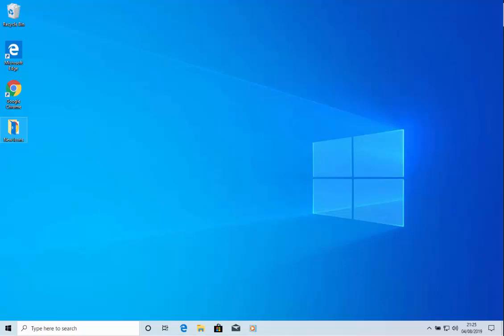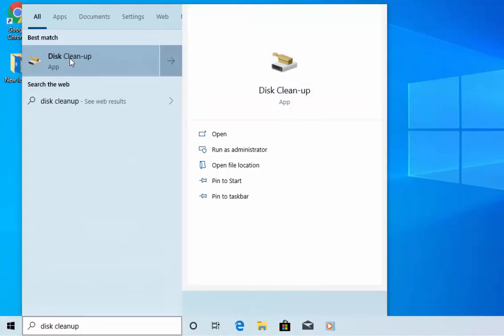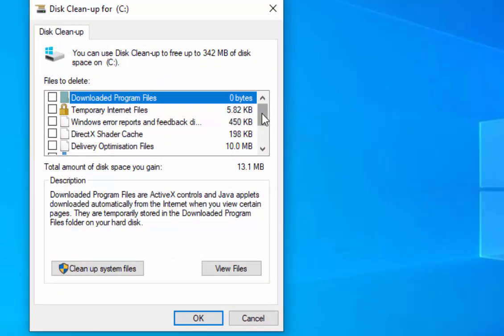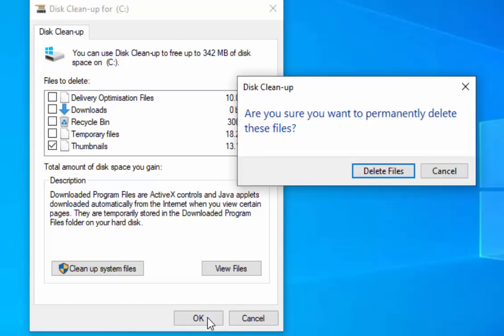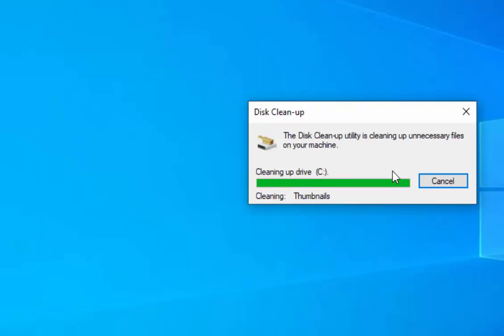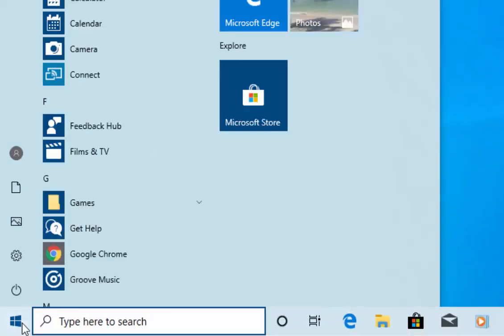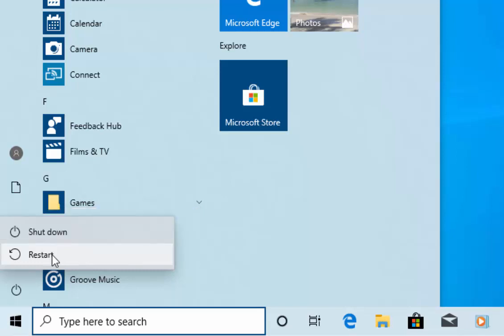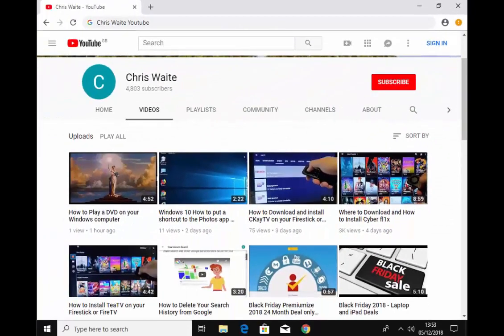Delete your Thumbnails Cache in Windows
Shows you how to delete the Thumbnails Cache in Windows, handy if you have a problem with your Thumbnail Icons.